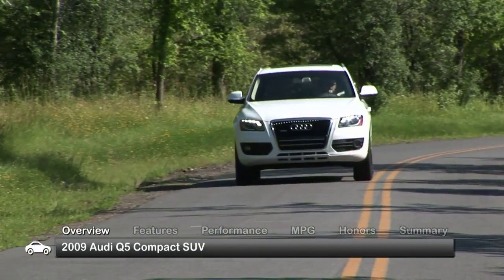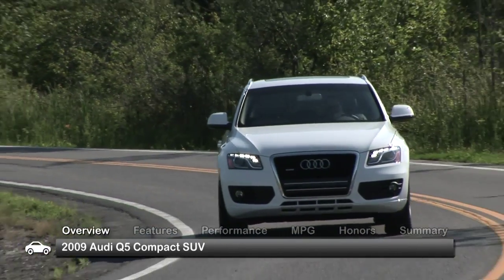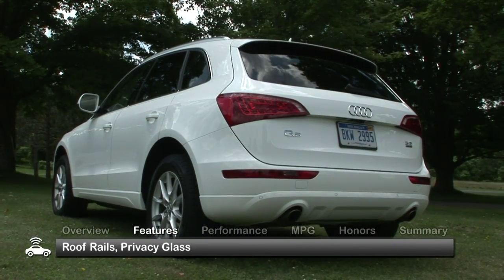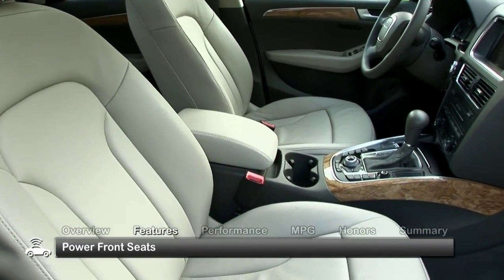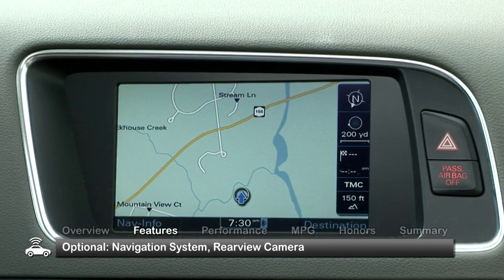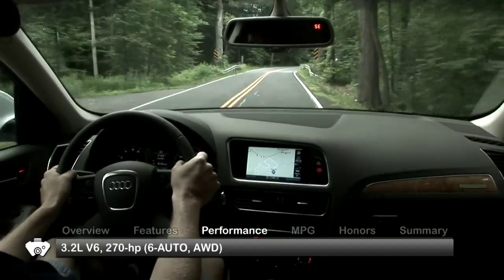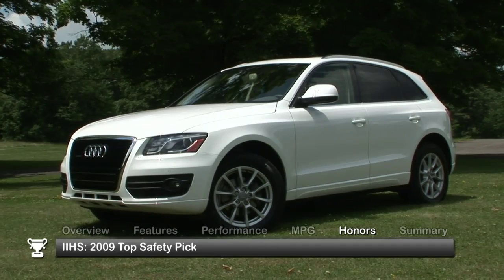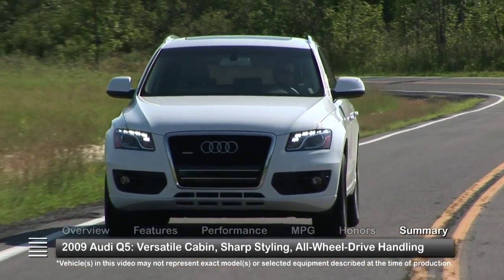2009 Audi Q5 Used Car Report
The 2009 Audi Q5 delivers versatility, sharp styling, and excellent handling, in an all-new compact crossover.